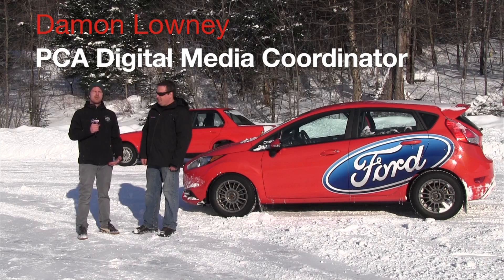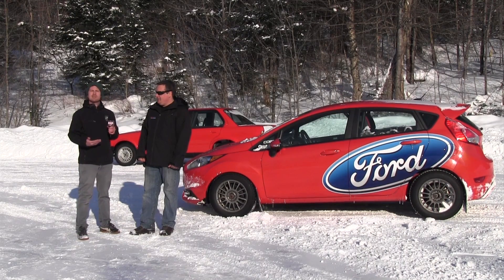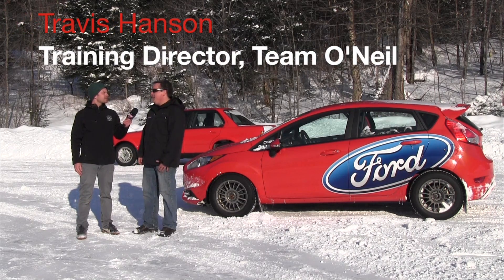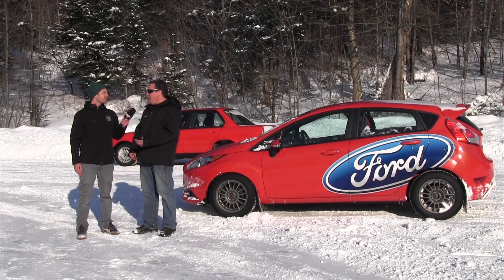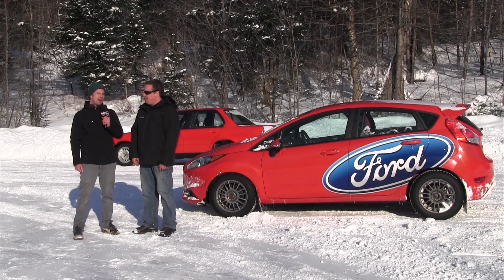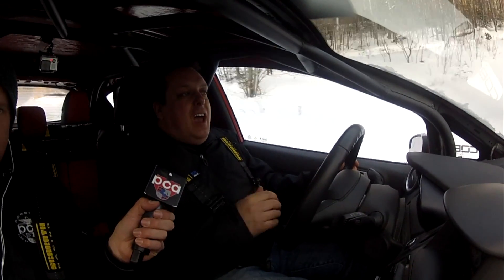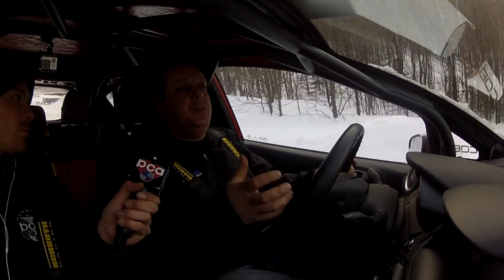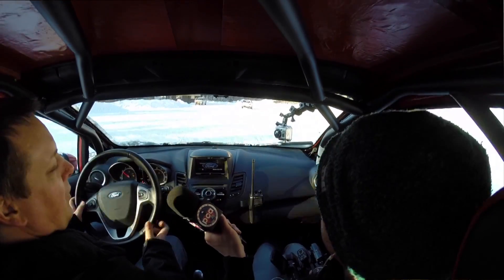Team O'Neil Instructional: "Poor man's traction control"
The first technique we learned at Team O'Neil Rally School is left-foot braking in a front-wheel-drive car. Not only does this technique make a car turn in without throttle steer, but it also limits wheel spin and prevents wheel lockup, acting as a sort of manual traction control/ABS system. This is for PCA members whose main car is front-wheel drive.